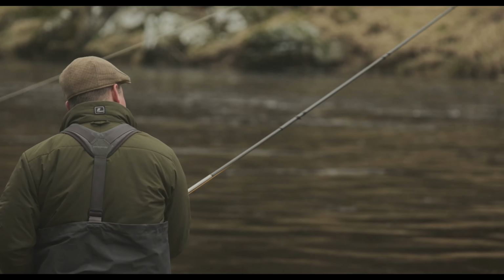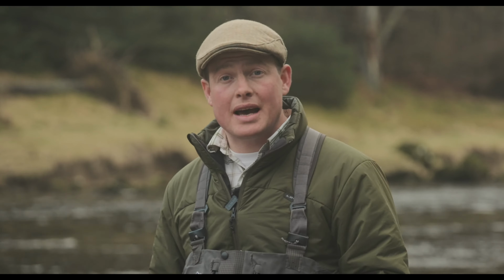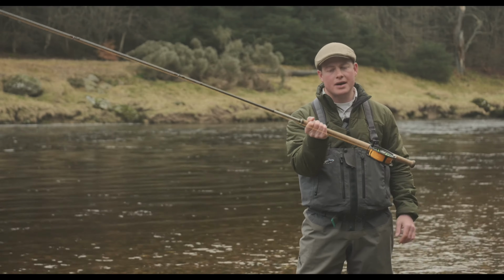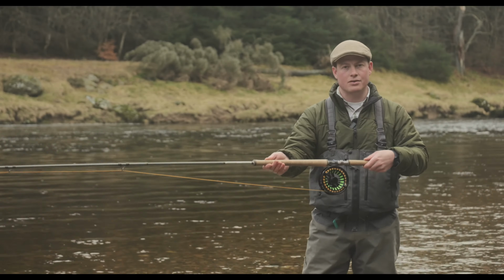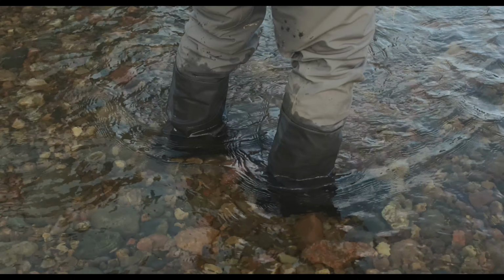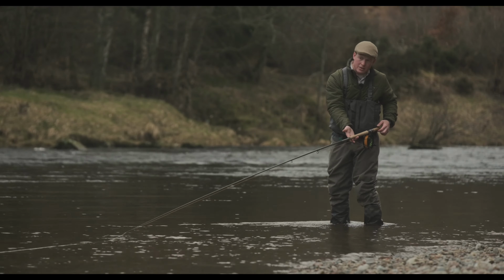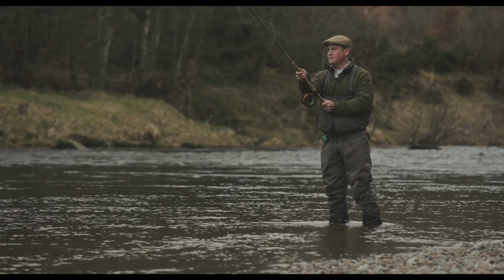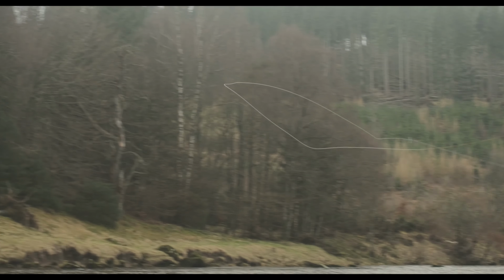Fly Fishing Lesson - How to Single Spey Cast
In this LOOP Akademi lesson, Al Peake breaks down the iconic single Spey cast.

Developed on Scotland's river Spey in the 1800s to help cast a considerable distance with limited space behind you, the single Spey technique relies on a long length of line, landing an anchor and creating a D loop.

A quick and fluid movement that is super effective for wide rivers and an obstructed rear, the single Spey takes a little time to master, but is well worth the effort!

Video filmed in 4K, so be sure to change it to that in the settings!